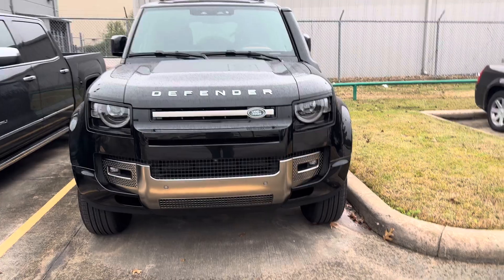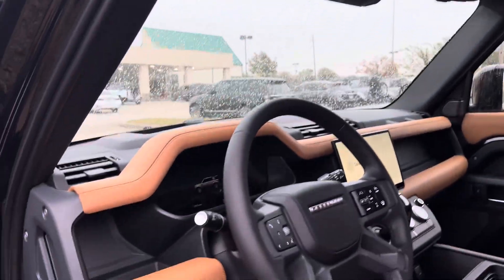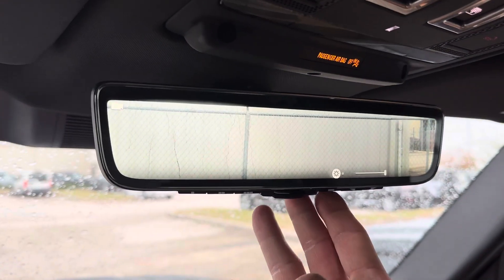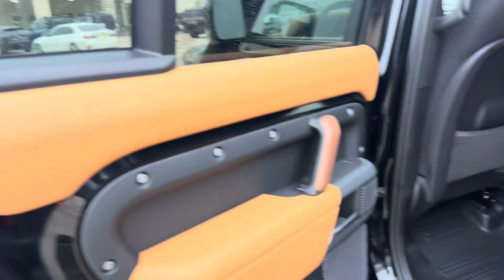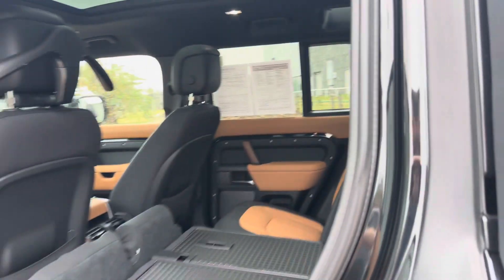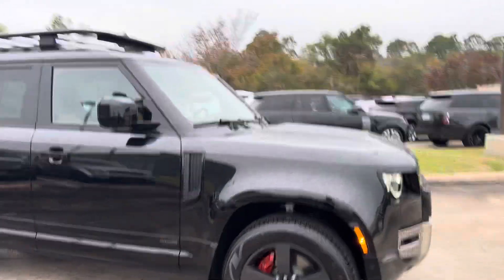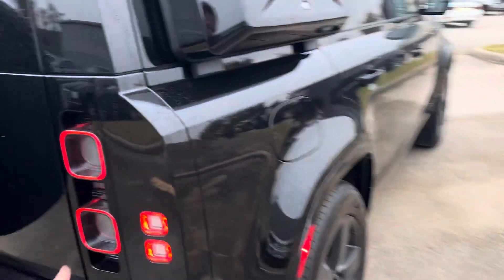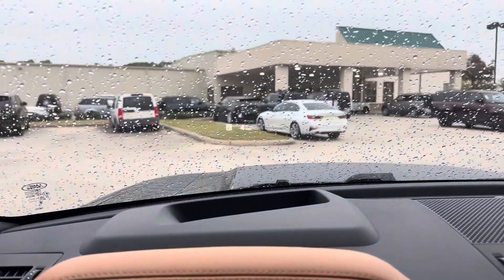2024 Defender 110 X with 1200 miles